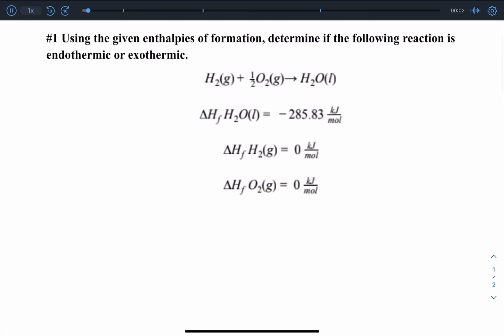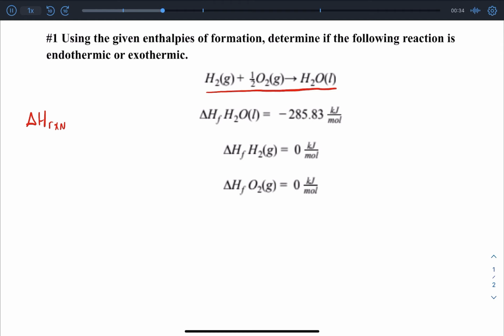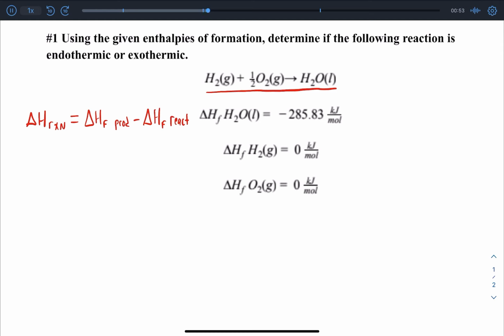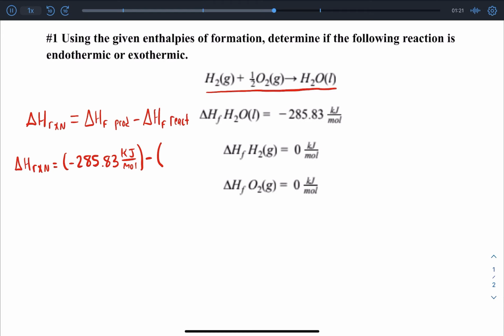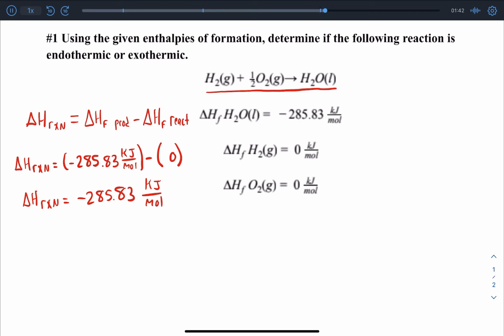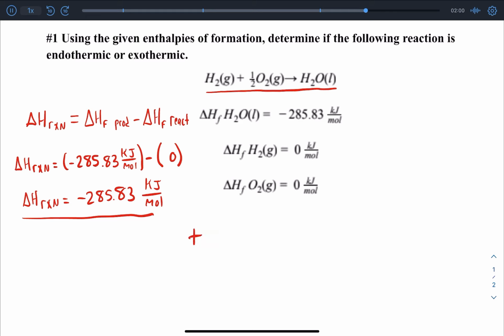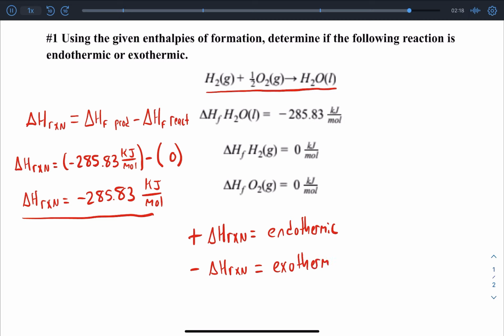Thermodynamics Problem 1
A walkthrough of problem 1 from the thermodynamics packet